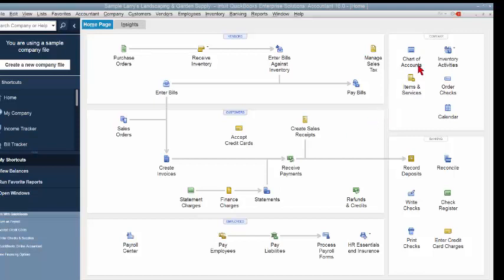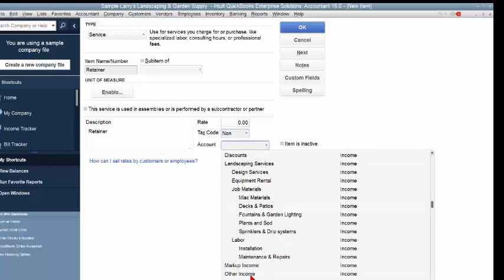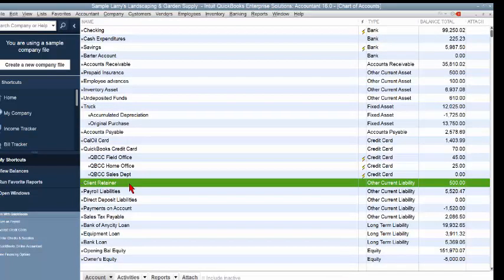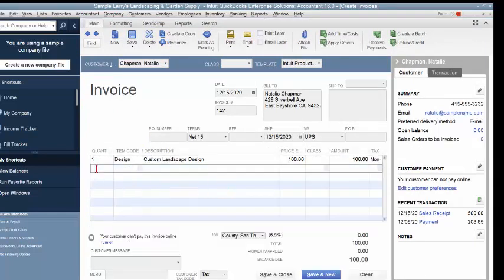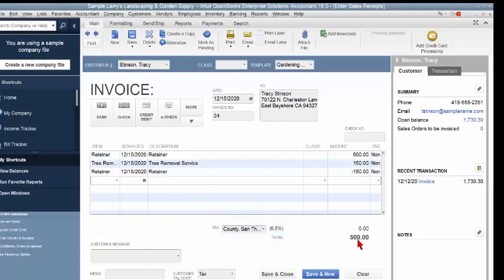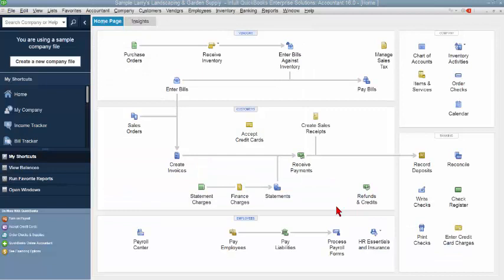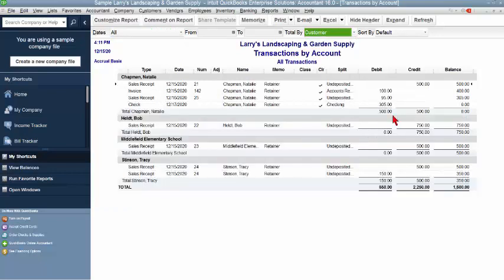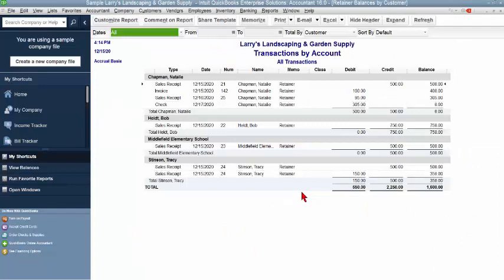Recording Retainers, Down Payments or Prepaid Service Contracts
Detailed directions on how to record and use and track Client Retainers, Down Payments or Service Contracts.  We also show how to create and memorize a report to track these.

Skynar Bookkeeping are a QuickBooks ProAdvisor Program Member.